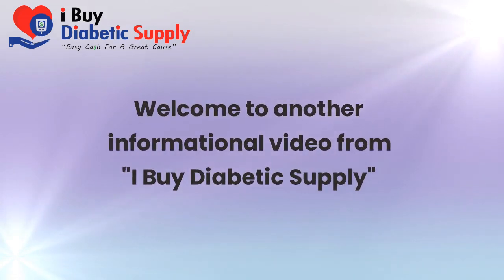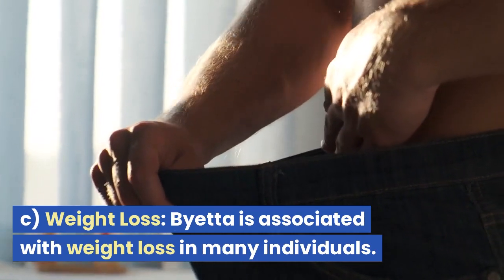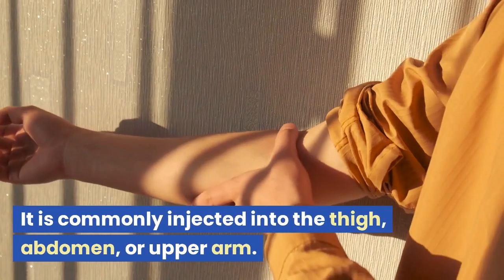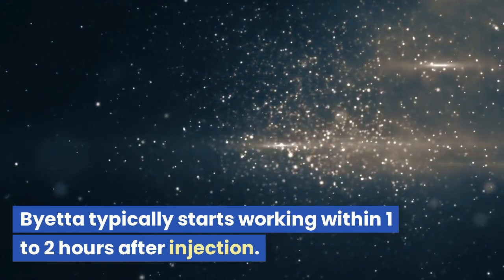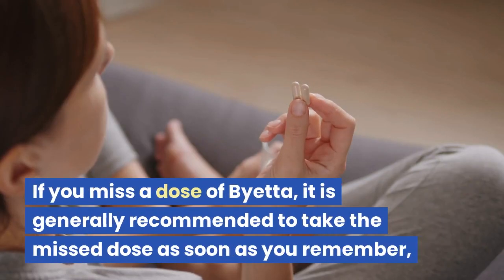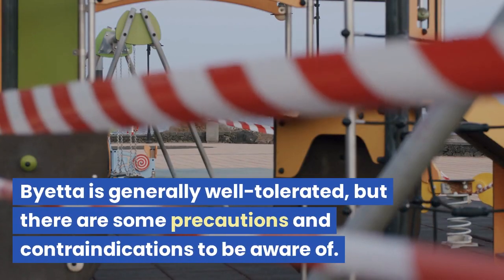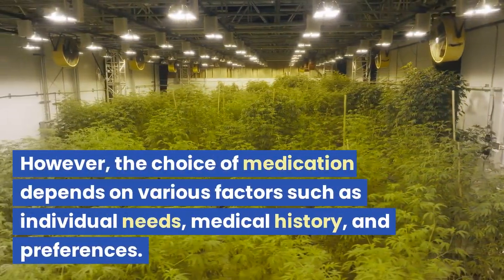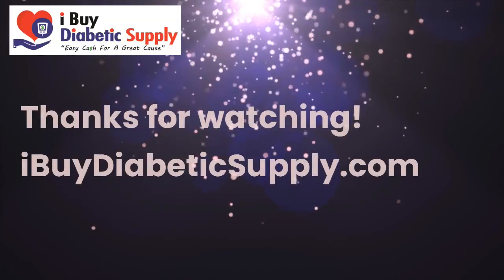Beware the Power of Byetta: Unlocking the Secrets to Effective Diabetes Control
This video will go over everything you need to know about Byetta medication:

1. How does Byetta medication work to manage diabetes?
2. What are the potential benefits of using Byetta for diabetes management?
3. How should Byetta be administered? Are there specific injection techniques or sites to follow?
4. What is the recommended dosage and frequency of Byetta?
5. Are there any potential side effects or adverse reactions associated with Byetta?
6. How quickly does Byetta start working, and how long does its effect last?
7. Can Byetta be used in combination with other diabetes medications?
8. Are there any specific instructions regarding food or drug interactions while using Byetta?
9. What should I do if I miss a dose of Byetta?
10. Can Byetta cause low blood sugar (hypoglycemia)? How should I manage it?
11. Are there any precautions or contraindications for using Byetta?
12. Should I continue monitoring my blood sugar levels while using Byetta?
13. How does Byetta compare to other diabetes medications or insulin therapies?
14. Are there any lifestyle modifications or dietary considerations I should be aware of while using Byetta?
15. What are the long-term effects or considerations of using Byetta for diabetes management?

If you are switching to Byetta from another insulin or starting to use Byetta and have surplus supplies, don't let them go to waste!
We can pay you cash for your extra supplies while helping other uninsured folks.
Let's partner together!
We've been in business for many years and 5-star raving reviews

to get a free quote